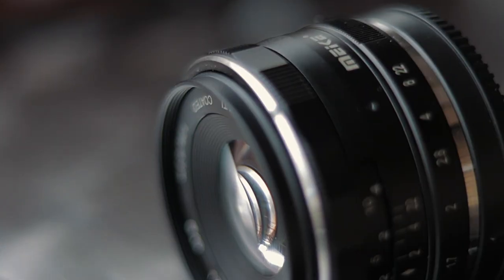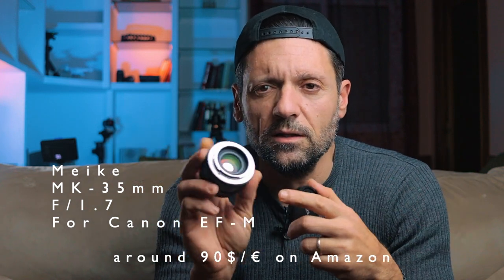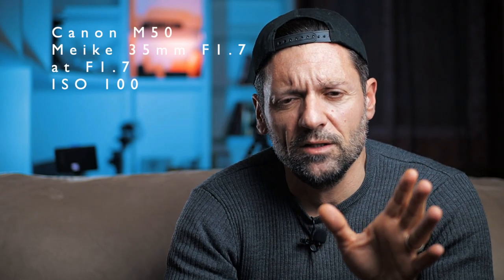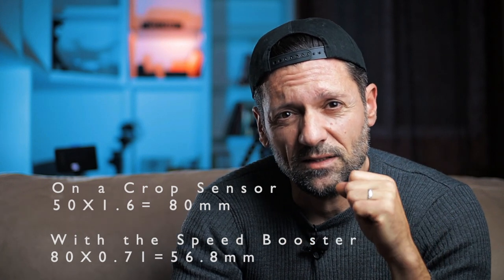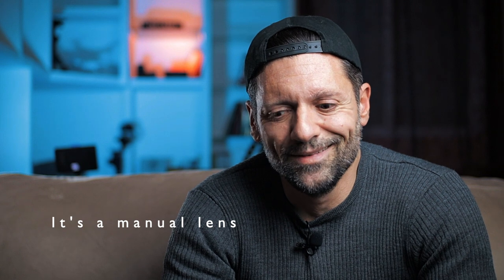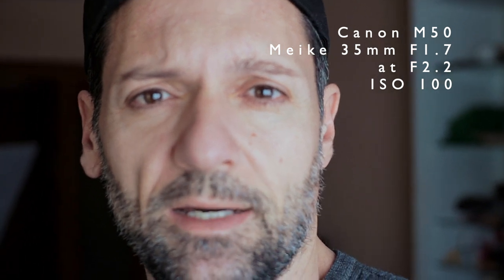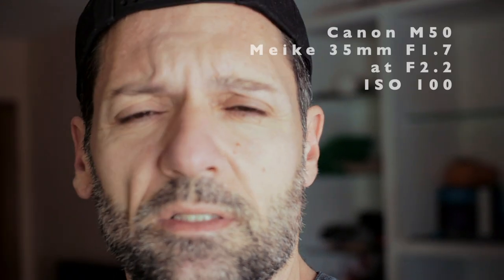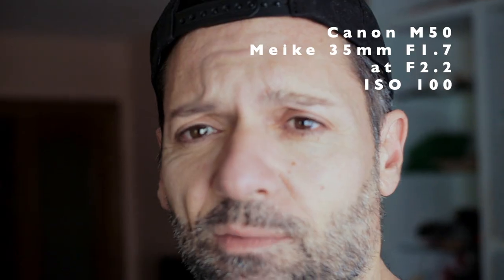Canon M50 with Meike 35mm 1.7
The video was shot with the 90D and the EF-S 24mm and the Canon M50 with the Meike 35mm F/1.7. This Meike is a manual lens...see how it performs in timelapses, b-rolls, interview shots and vlogging.
Do you have any manual lens? Do you use it often, or, do you used it at all?
Main Camera: 1
Secondary Camera: 1

Camera bag 1 2

Meike MK 35mm F/1.7 1 2
Canon 24mm the pancake lens. 1 2
Canon 50mm 1.8 1 2
Canon 10-18mm 1 2
Canon 55-250mm 1 2

Adapter: 1 2
Speed booster: 1 2

Microphone Rode Videomicro, 1 2
Lavalier Boya By-M1 1 2
Tripods:
Manfrotto Pixie 1 2
AmazonBasics 1 2
Joby Gorillapod 3k 1 2
Joby Gorillapod 5K 1 2
Led Lights: 1 2